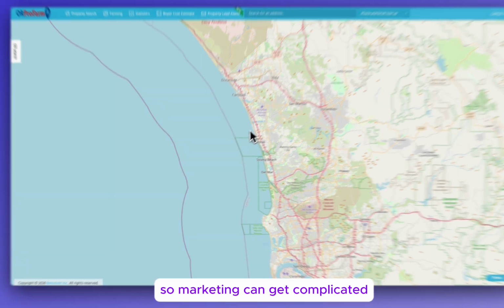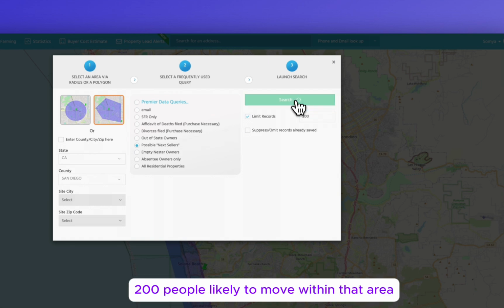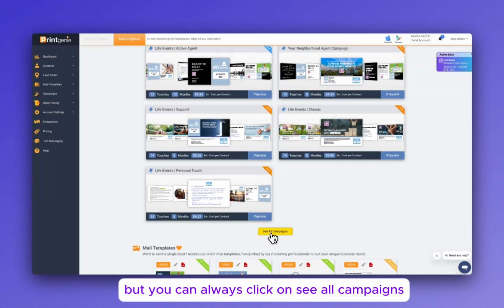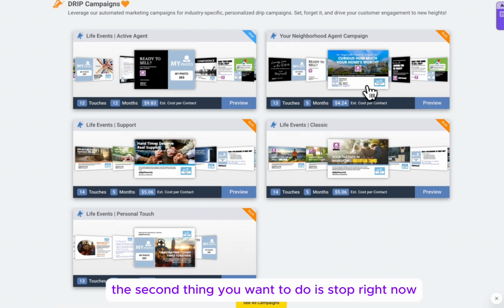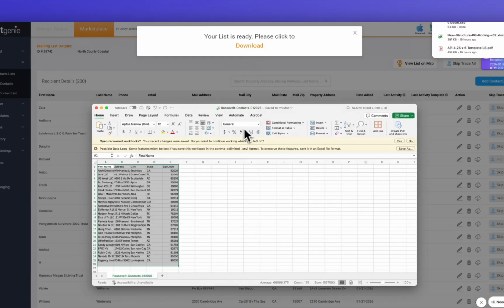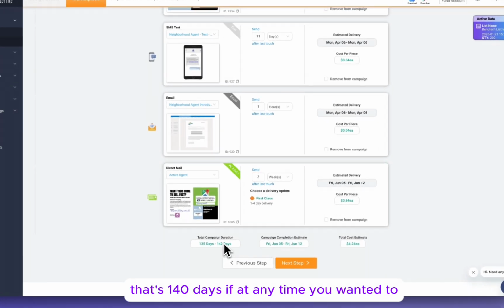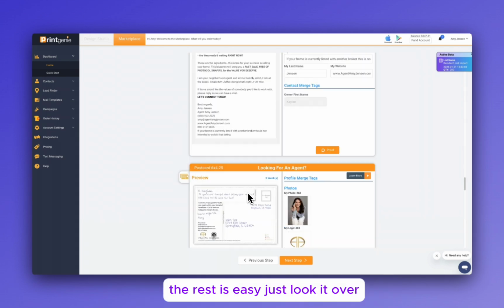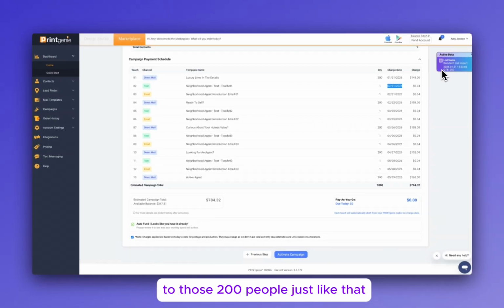Marketing to Next Sellers via Title ToolBox Export to PRINTgenie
In this video, Andy from PRINTgenie shows how to use Title ToolBox data—often leveraged by Old Republic Title Company and other title companies—to find “possible next sellers” with polygon mapping and smart filters. The goal is to target homeowners who are statistically more likely to move instead of blasting everyone in an area. He then exports the list directly into PRINTgenie, launches a multi-touch drip campaign, and explains how the platform handles list cleaning, proofs, QR codes, and billing.

What you’ll learn:

• How to use Title ToolBox to target an area with polygon mapping
• How “Possible Next Sellers” helps prioritize owners likely to move
• How Old Republic Title Company and other title companies can use this • workflow to support agents with consistent prospecting
• How to export Title ToolBox leads into PRINTgenie (no manual CSV work)
• How PRINTgenie cleans + delivery-validates addresses automatically
• How to run multi-touch campaigns (postcards + email + text) for higher response
• How skip tracing adds phone numbers/emails for follow-up
• How QR codes auto-link to a home valuation CTA
• How billing works: charged when mail drops, not upfront.